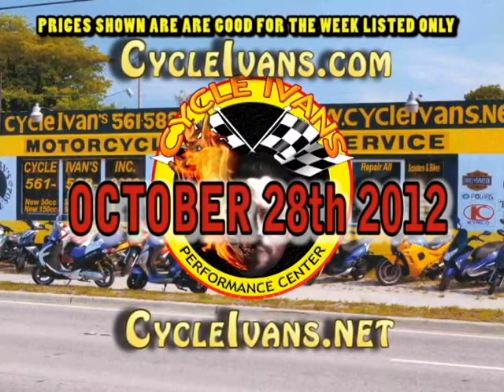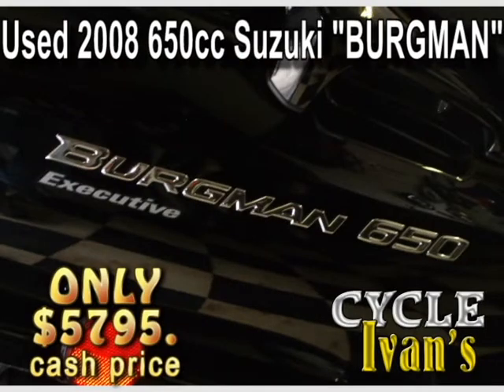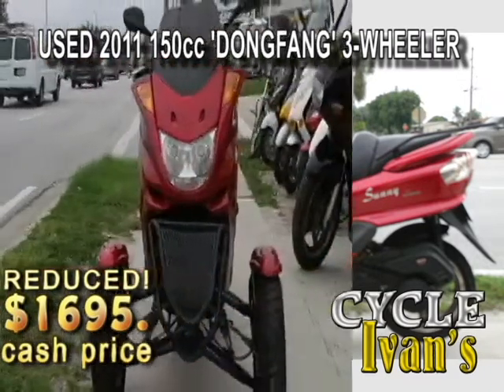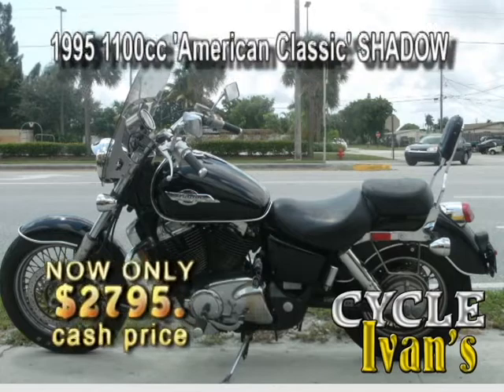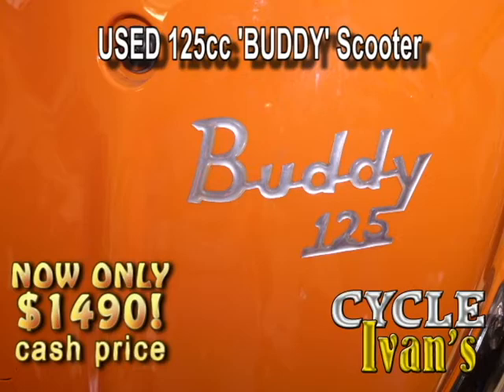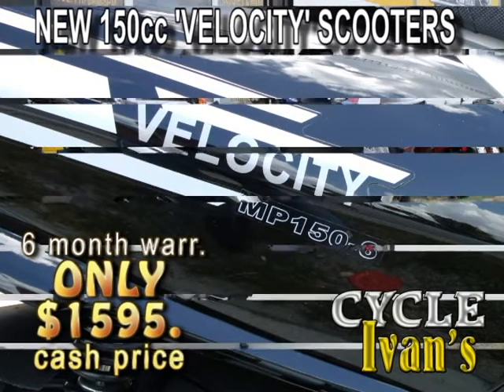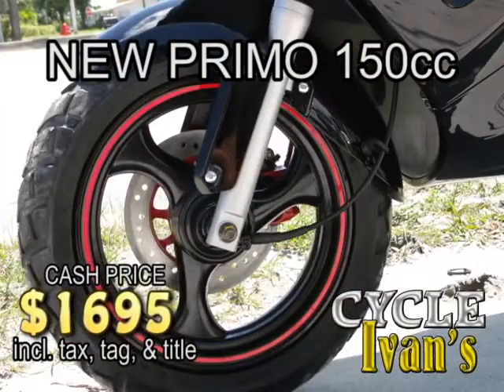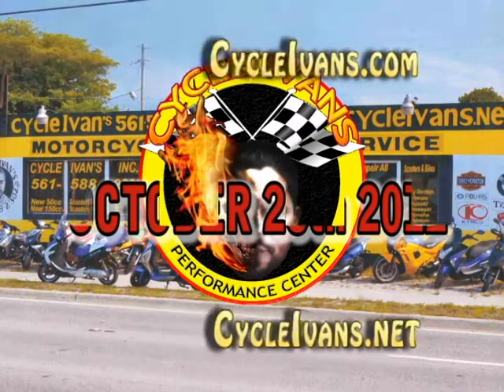Scooters and Cycles For Sale For The Week Of October 28th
Here are the new and used scooters & motorcycles available for sale for the week of October 28th from Cycle Ivan's Performance Center located at 2831 Forest Hill Blvd in West Palm Beach.